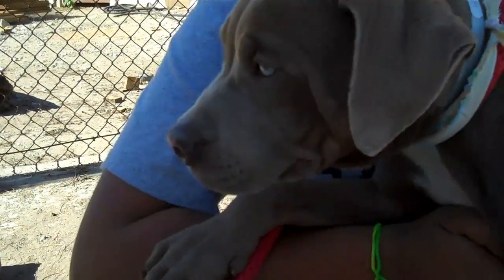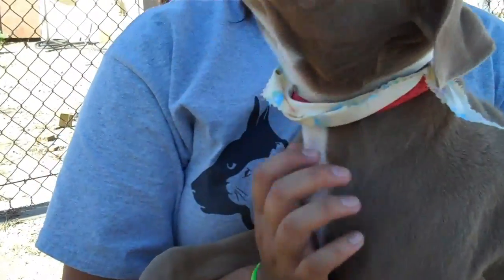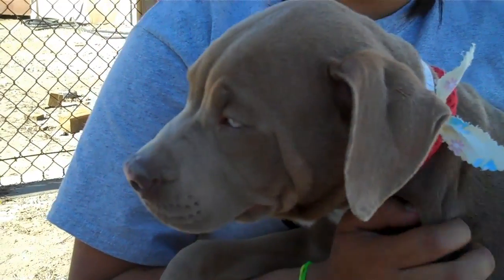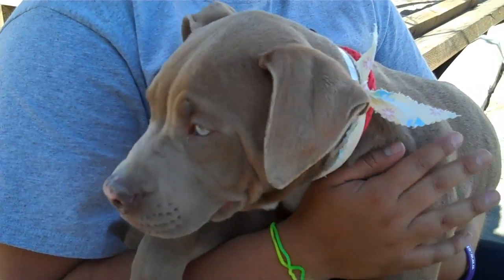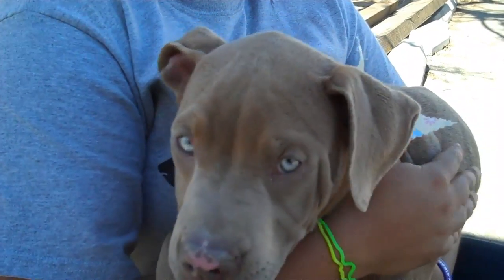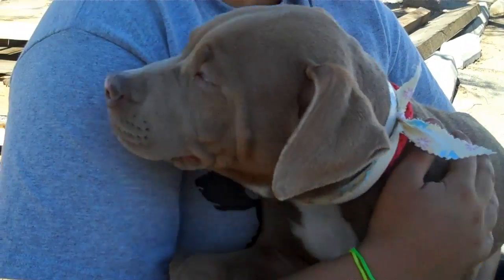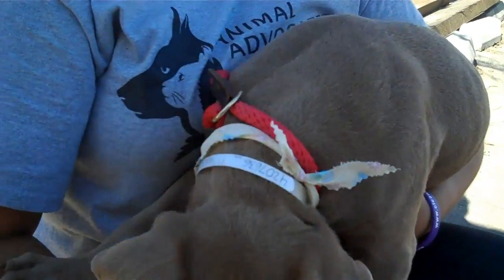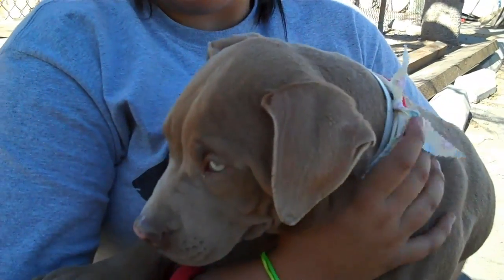Cooper A4207636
Cooper is a stunning 3-month-old fawn-colored pit bull mix puppy who was surrendered to the Baldwin Park shelter on November 1st.  This adorable guy has the most amazing blue eyes!  Cooper weighs about 20 -25 lbs and will be approximately 55 - 60 lbs. when full grown.  Like most pit puppies, he is very affectionate and kissy.  He is good with other dogs and currently sharing a kennel with his littermates. Cooper has typical puppy energy and will need basic obedience and continued socialization to blossom into a wonderful companion!